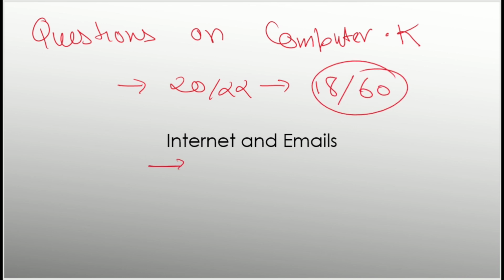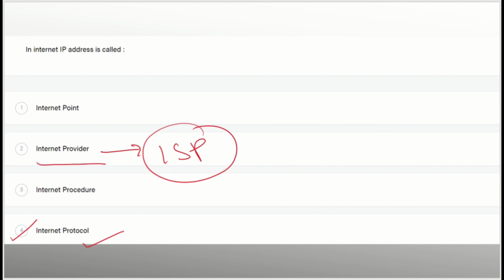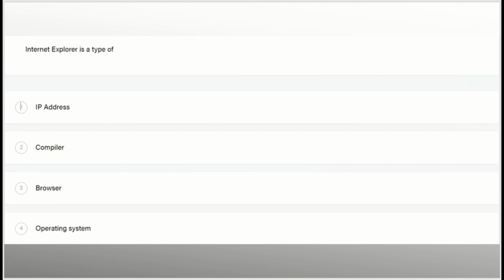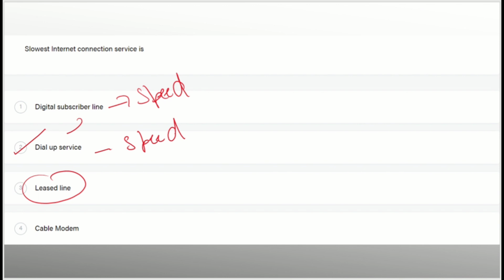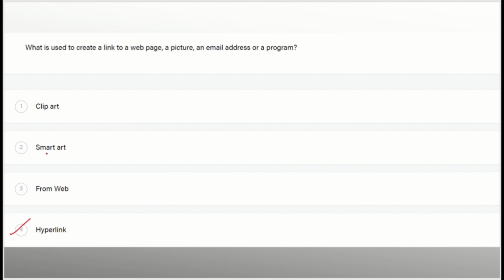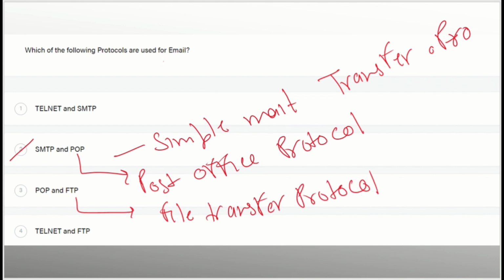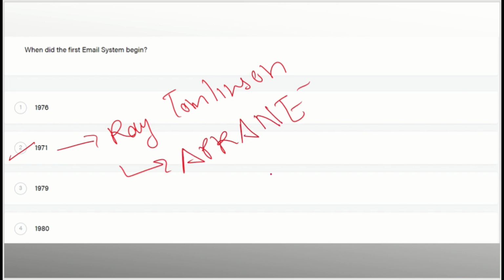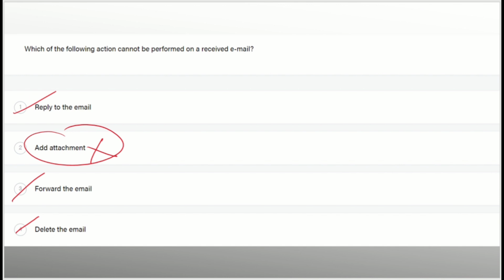SSC CGL Tier 2 Computer Knowledge Lec 5: Internet and Emails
In this lecture, we’re diving into essential topics related to the *internet and emails*, which are vital for the SSC CGL Tier 2 Computer Knowledge section.

This session will help you understand the basics and key concepts needed to tackle exam questions confidently.

- Basic Internet terminology and protocols (HTTP, HTTPS, etc.)
- Common web browsers and search engines
- Introduction to email systems
- Email structure, attachments, and protocols (SMTP, IMAP, POP3)
- Safety tips for secure browsing and email usage

This lecture includes *practical examples and exam-focused tips* to ensure you’re fully prepared for the internet and email-related questions in the exam.